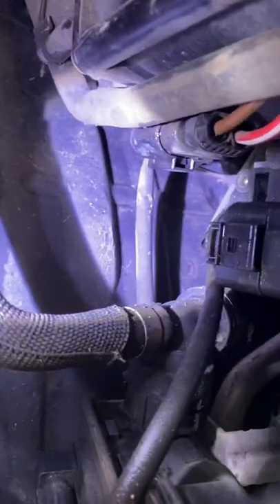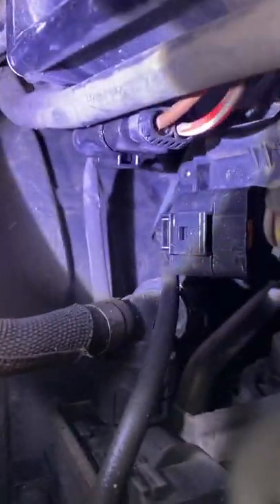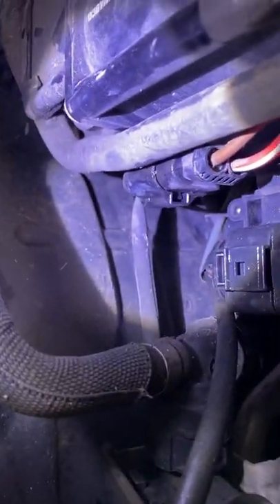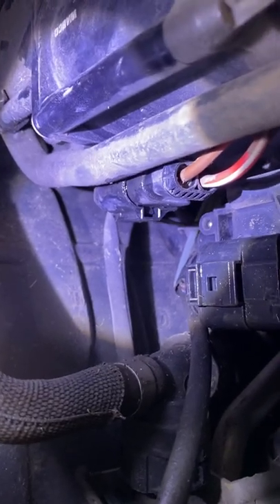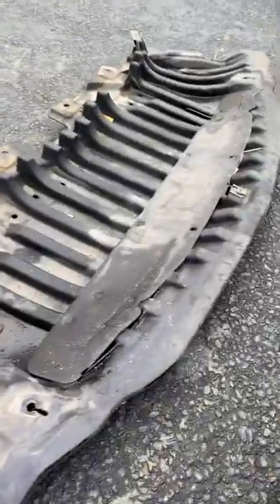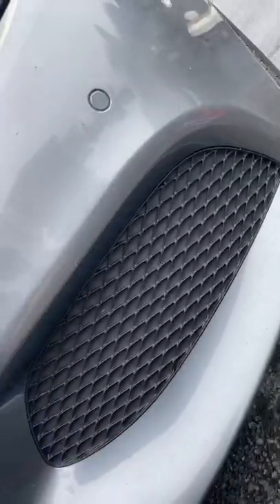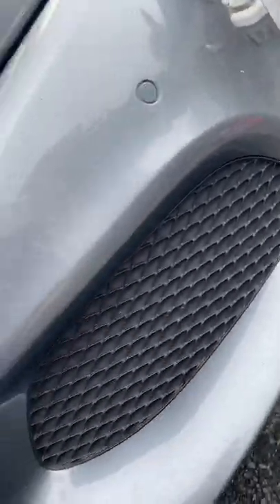Mercedes C350E W205 Airmatic Fix